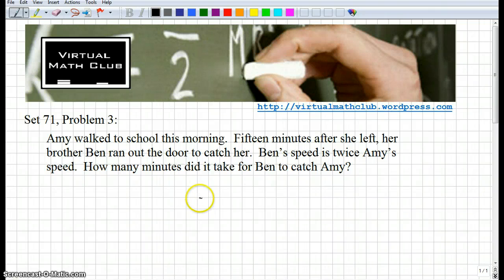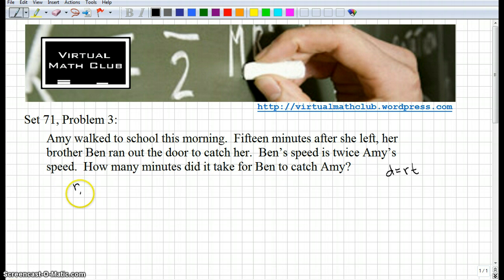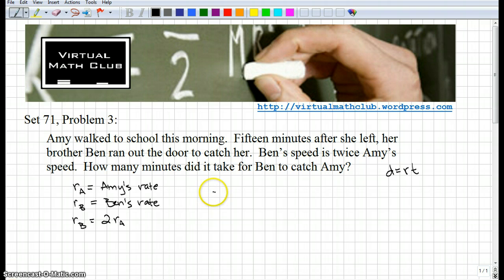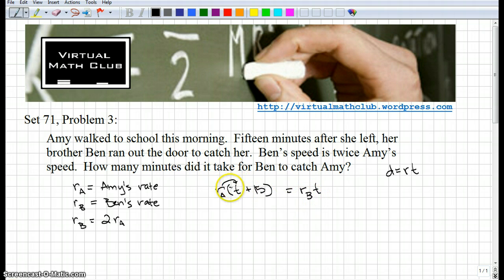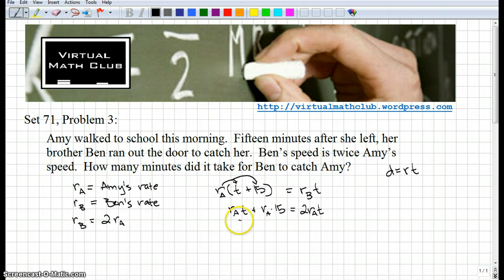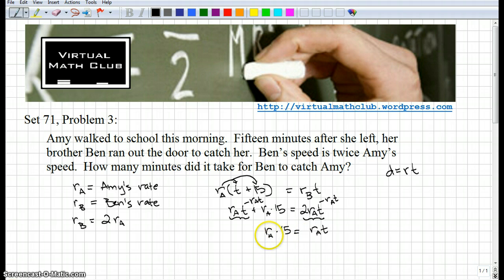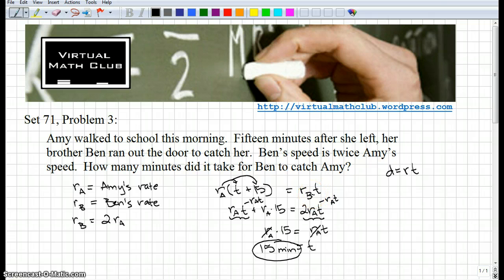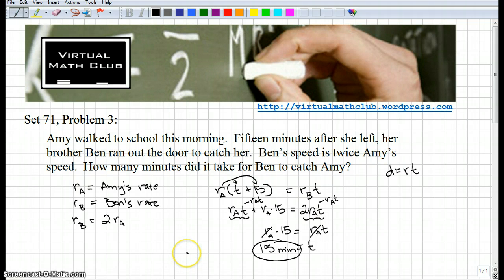Set 71 Problem 3